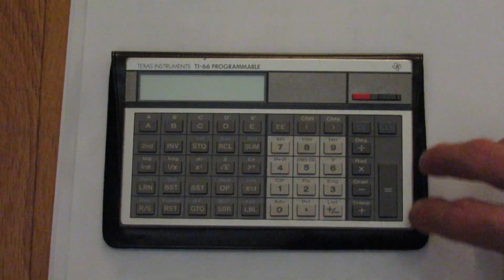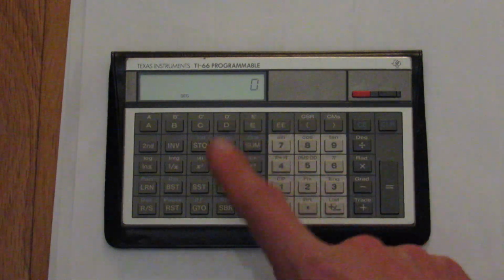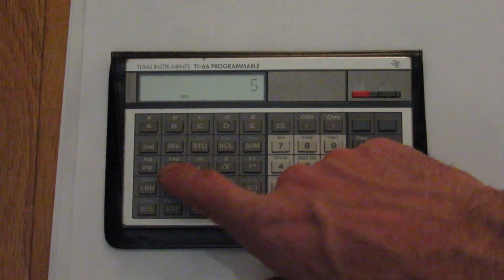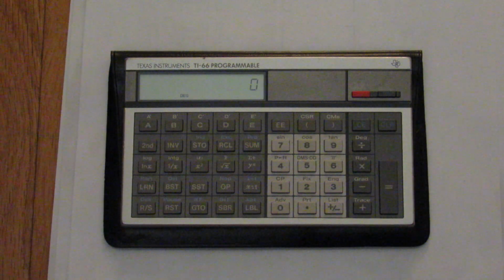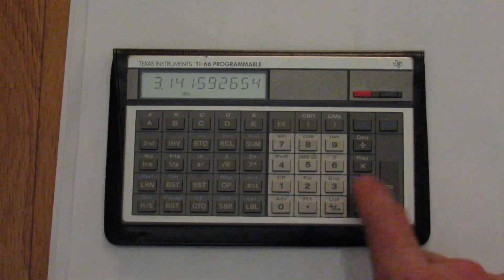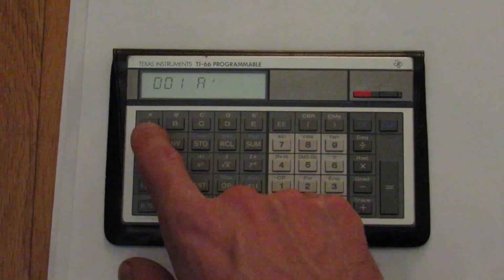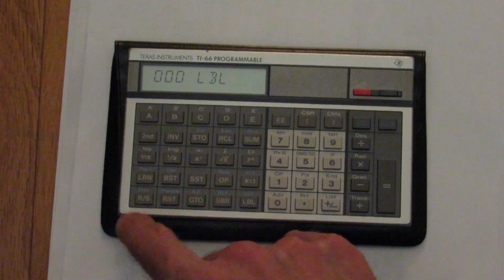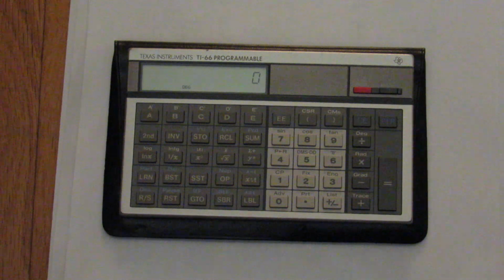My Texas Instruments TI-66 is a Turing complete pocket minimalist computer with long battery life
It's been some time since I used it, but I thought it would be worth sharing a quick overview of my Texas Instruments TI-66 programmable calculator. I had talked about this early in the pandemic when I used it to demonstrate how to use the SEIR model to predict infectious disease spread given an virus infectivity (R0) value. I had thought then about teaching programming concepts using keystroke programmable calculators but didn't get around to it. I hope to revisit that idea soon after completing Kenbak/Digirule and CARDIAC projects.

The TI-66 ironically is a Toshiba OEM calculator powered by two LR44/357 button cell batteries with a 4 bit CPU running at around 220 kHz, 64 numeric registers, and 512 program steps. It has a 2 line serial output for driving the TI PC-200 printer and an alphanumeric 7 segment LCD display. While it is slower than the classic TI-58C and TI-59, it does offer full instruction mnemonics instead of key locations in the program mode and has a far better battery life on two button cells to boot. This is definitely an unusual calculator, and it's quite slow, but it's also one of my favorites given its memory, programmability, and battery life. Nothing like having a programmable Turing complete computer in your pocket with years of battery life on inexpensive coin cells.